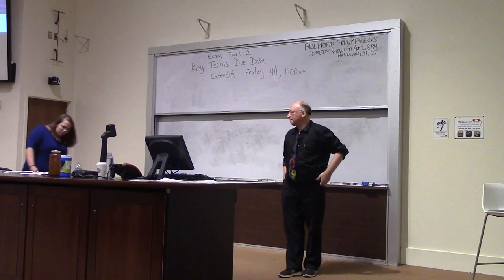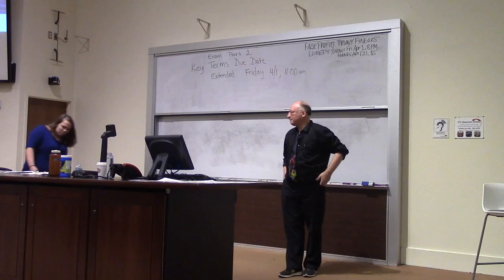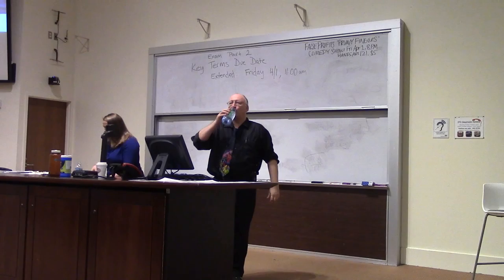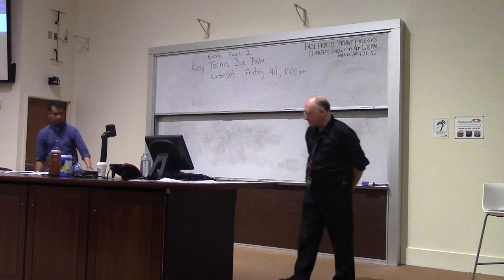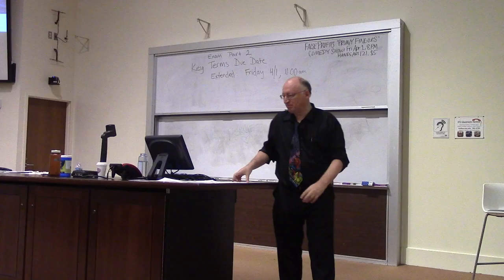Part 2 lecture to the UNC Great Decisions course the moon landing, climate change and the SDGs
Part 2 of lecture on Climate Change and the Sustainable Development Goals to the UNC Great Decisions course